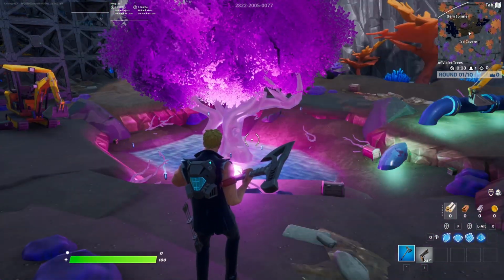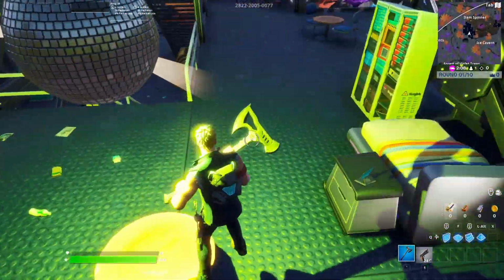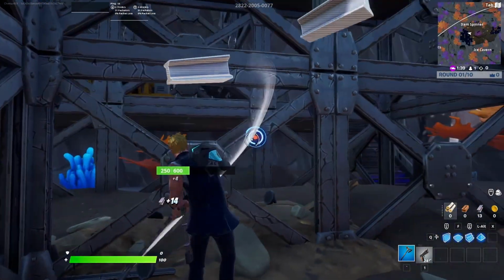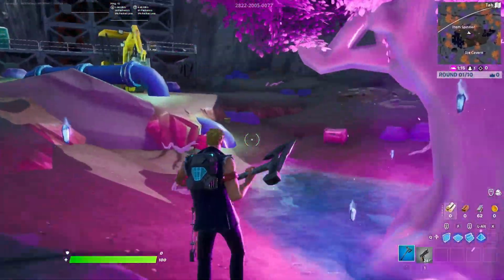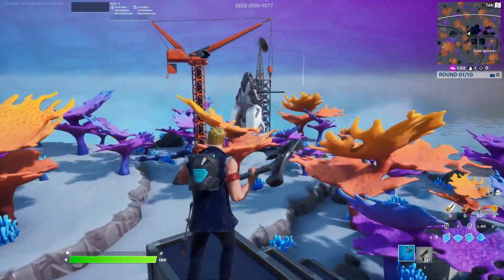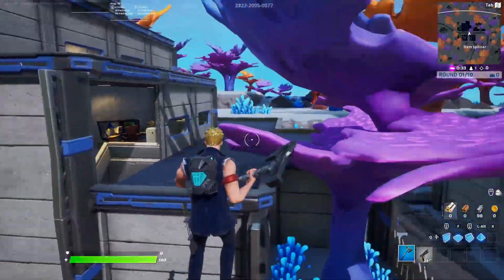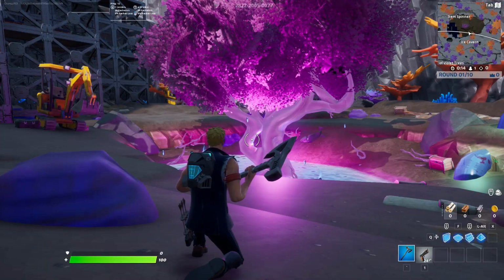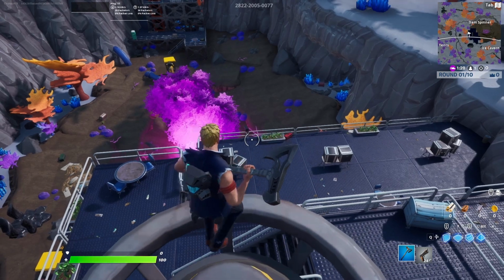PLANET IKARA SEASON 2 MAP TOUR!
Like the video if you want to help me out with the algorithm!

If you're feeling generous then use code "chompyrex" in the Fortnite or Rocket Legue shop!